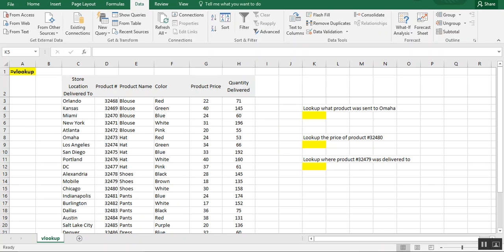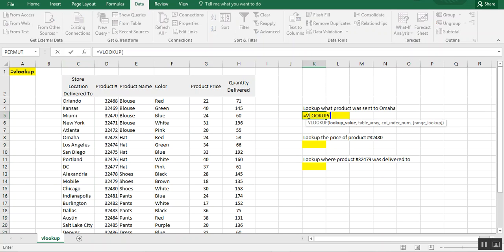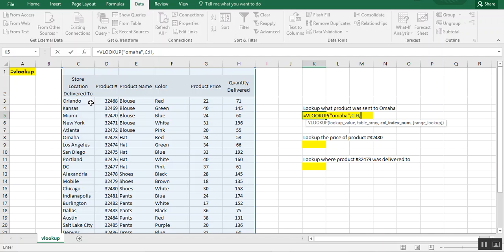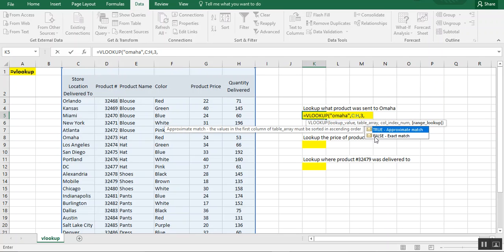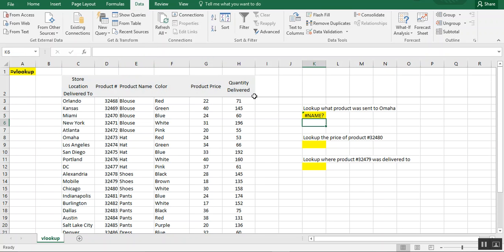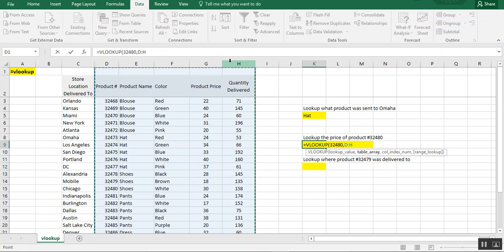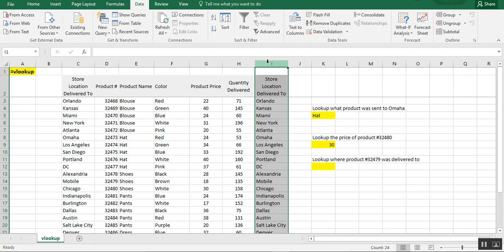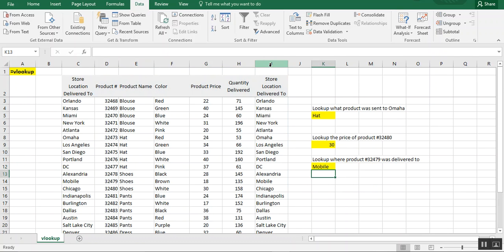How to use VLOOKUP in Excel - Tutorial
VLOOKUP Function Excel. Excel tutorial on how to use the VLOOKUP formula in your spreadsheets. VLOOKUP can help save time when you need to find something within a dataset.

How does VLOOKUP work in Excel?
VLOOKUP, or vertical lookup, helps to find, or "look up," data within a range of columns in an Excel spreadsheet. Once you identify what you want to look up, the function will search the columns within the specified range for your result.

The VLOOKUP function can be used to look up text or look up numbers in Excel. In the VLOOKUP example in this tutorial, we lookup both.

If you've wondered "how to vlookup" or "what is vlookup," then watch this short video tutorial for examples of how to use the VLOOKUP formula with your data set.

Make sure to also watch our Excel tutorial on HLOOKUP (horizontal lookup) -

Thanks!